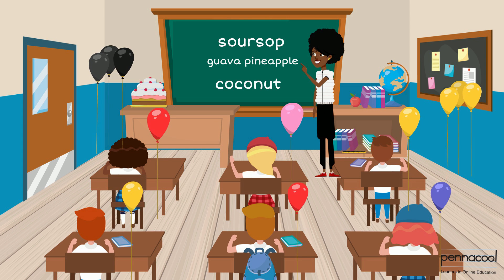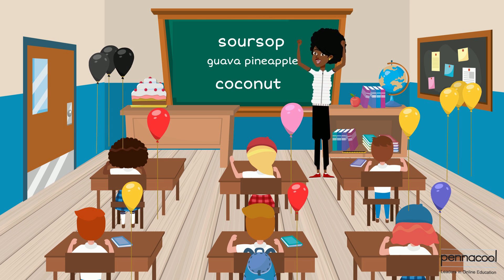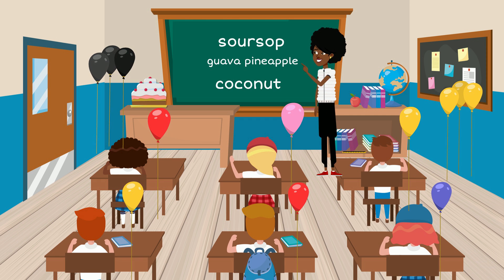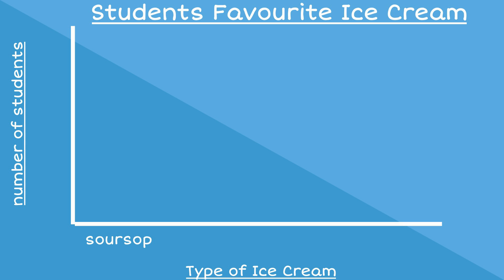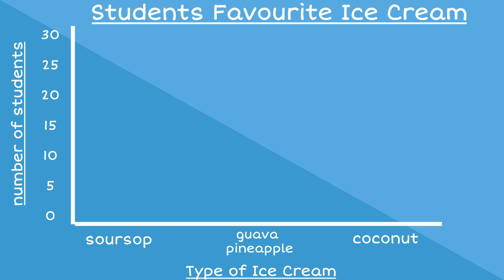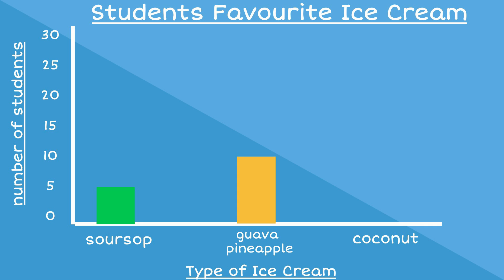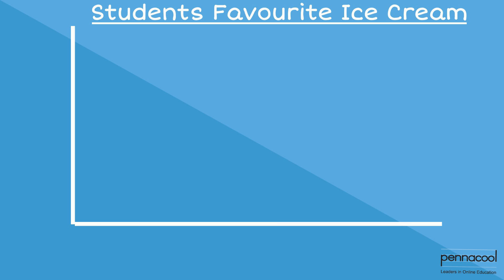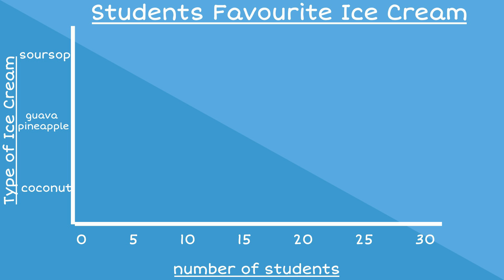Bar Graphs - pennacool.com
Join Captain 123 as he uses Bar Graphs to represent the favorite ice-cream flavors of Ms. Robert's class.

Gar Graphs - Standard 3

Log on to pennacool.com 123 Math & Language Arts Platform to access:
- FREE
- Self-correcting
- Curriculum aligned exercises
- Immediate Feedback